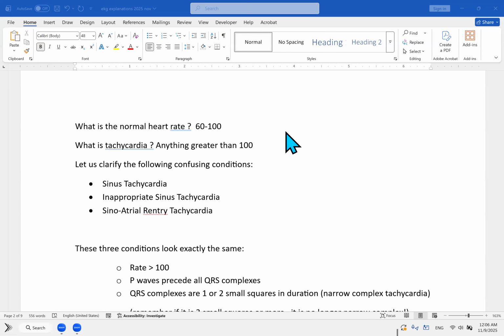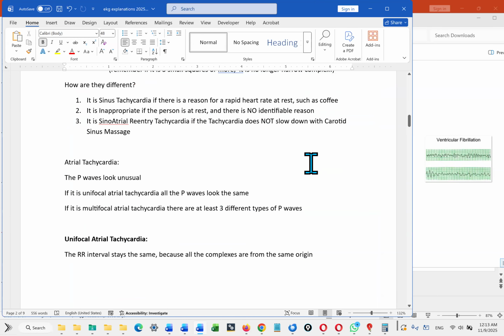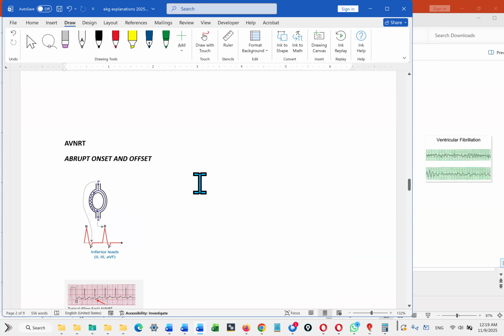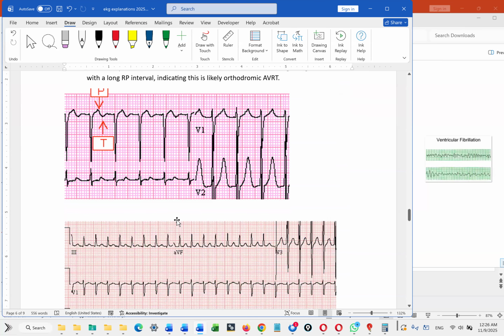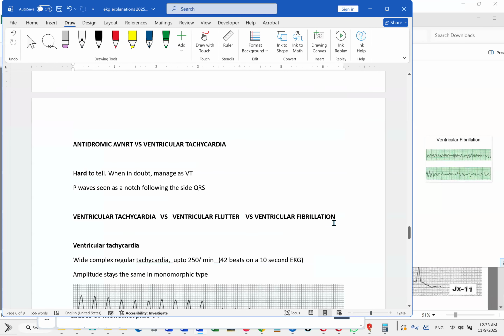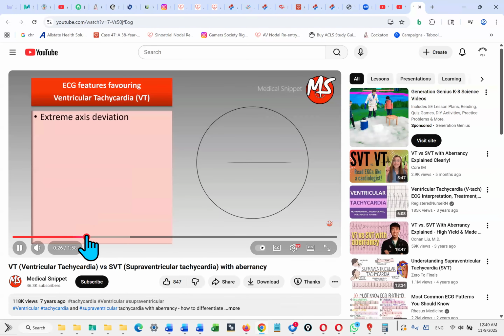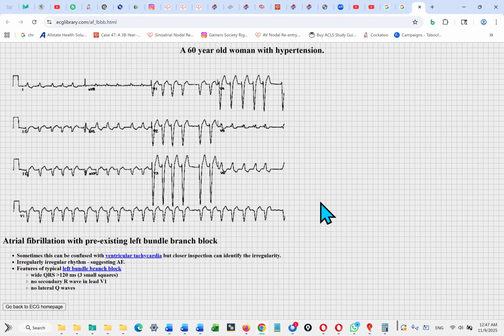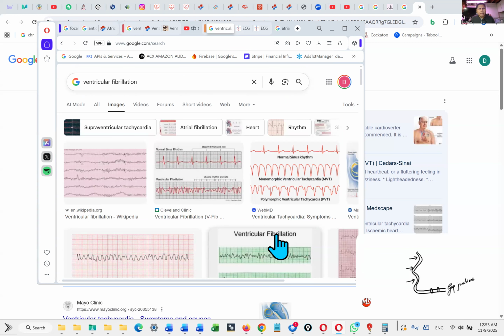Arrhythmias ECG Crash Course in 60 minutes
Endorsed by Family Medicine Association, RSU.

Class By Dr Dev Kumar.